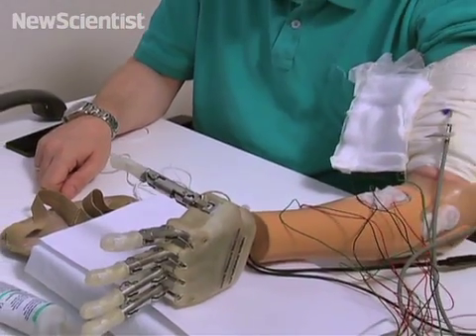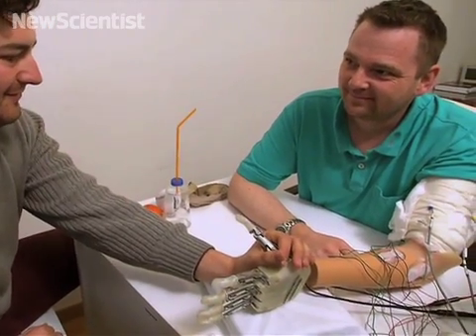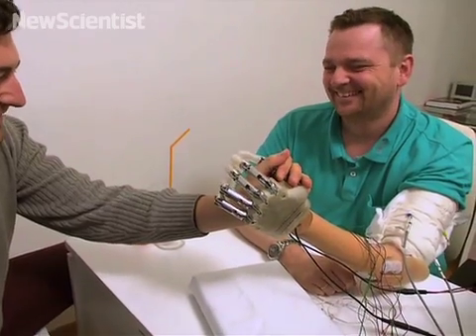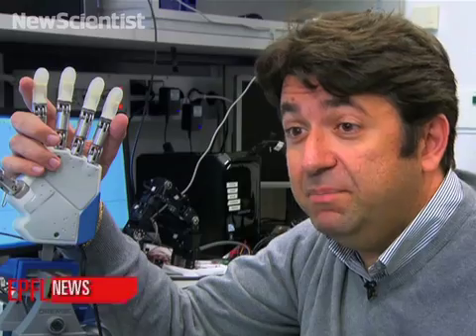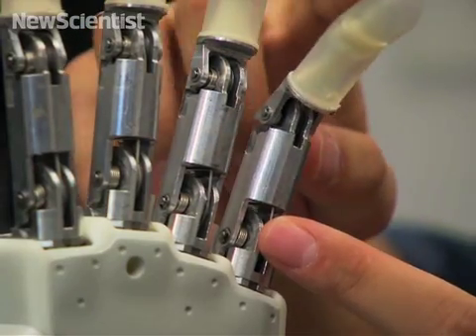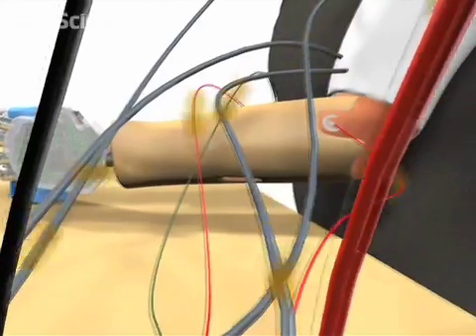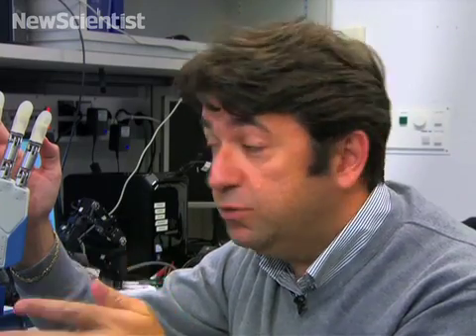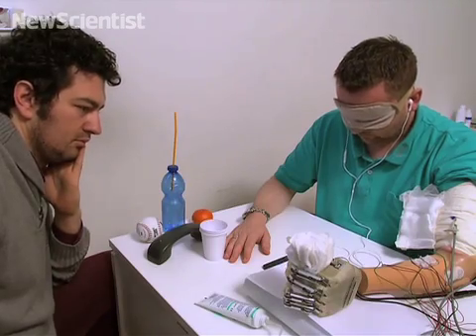Bionic hand gives lifelike sense of touch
Prosthetic hands that feed signals directly into the nervous system could soon let people who have lost an arm reconnect with the world through touch.